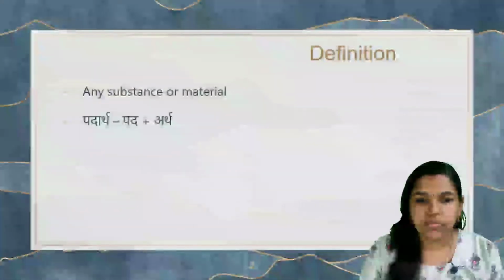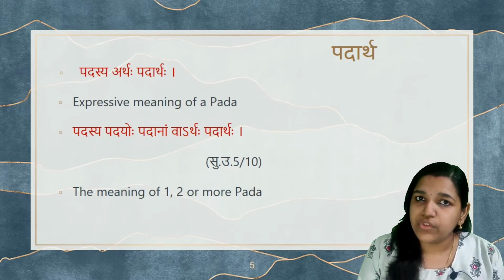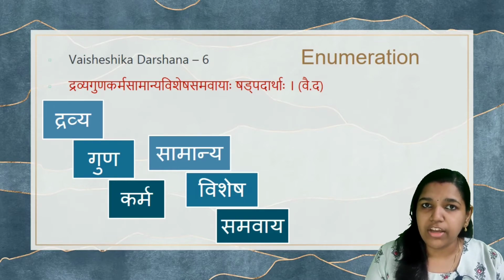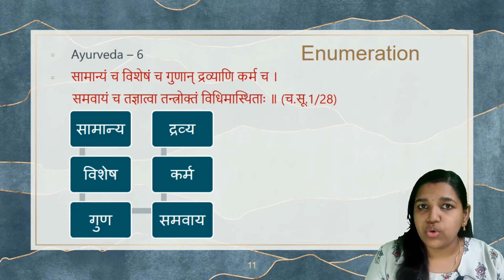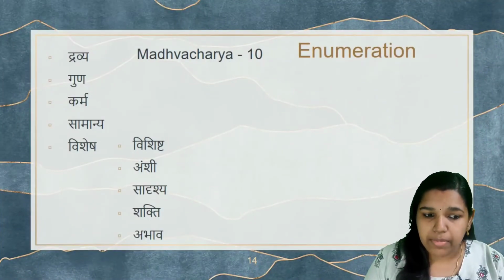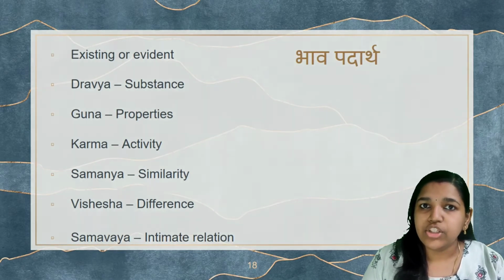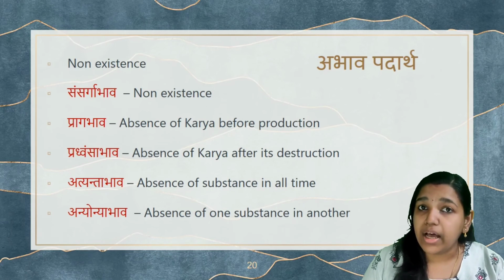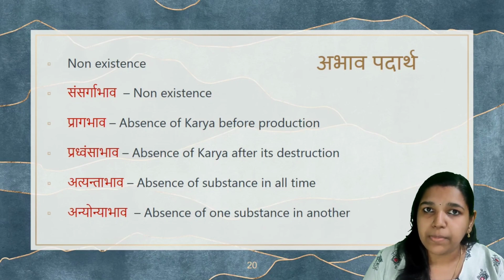Padarth Vigyan Part 4 Padartha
Hi, I am Doctor Kavya Vasudev, BAMS, MD(Samhita & Siddhanta). I am here to help Ayurveda students in their studies. You can expect quality videos on Samhita subjects and also some tips & tricks that can help you for your exams. I hope this channel will serve all medical scholars, by sharing the views of Ayurveda to link them with modern science.

I absolutely like getting ideas and feedback from you so please make sure that you make some comments and suggestions that help me to make videos you like to watch.

ayurveda sidhantha in english
ayurveda darshana nirupana
ayurveda nirupana slideshare
ayurveda nirupana ppt
ayurveda nirupana notes pdf
ayurveda nirupan padarth vigyan
ayurveda nirupana in english
ayurveda nirupana notes
ayurveda nirupana
padarth vigyan
padarth vigyan bams 1st year
padarth vigyan chapter 1
padarth vigyan padarth